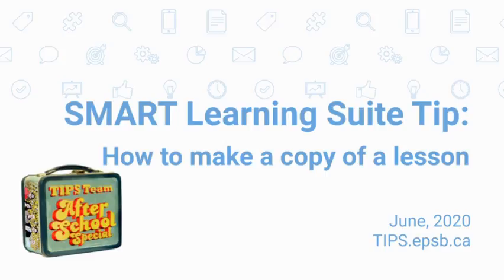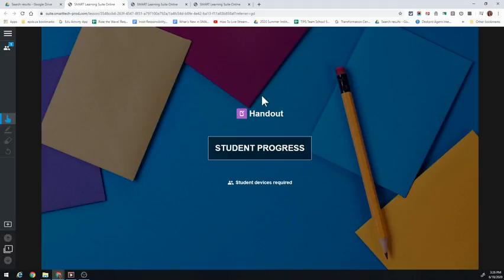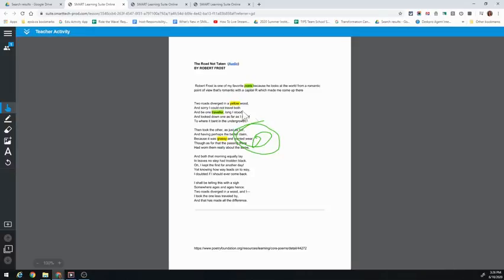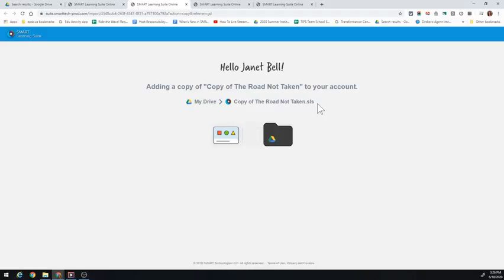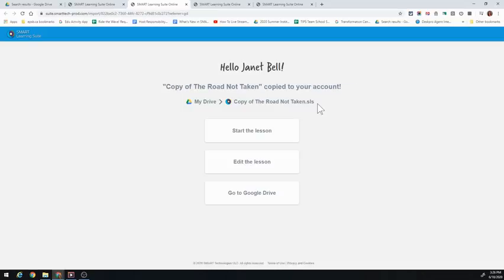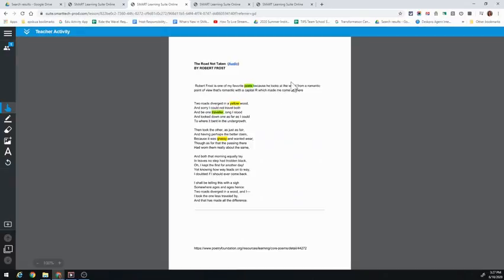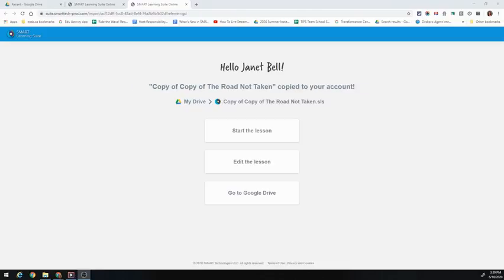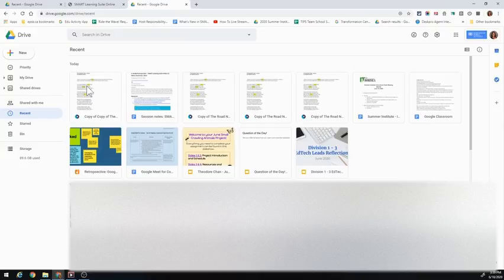SMART Learning Suite - Copy a lesson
How to make a copy of a lesson when using SMART Learning Suite from Google Drive.